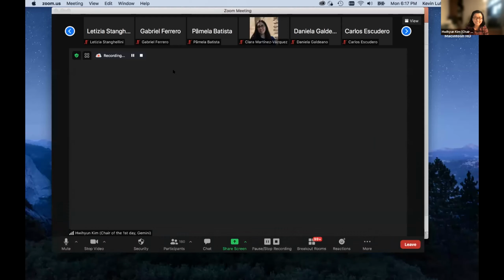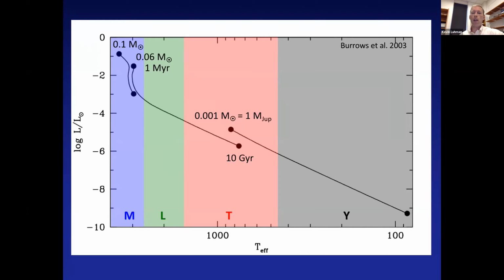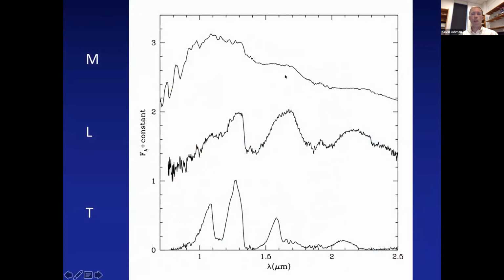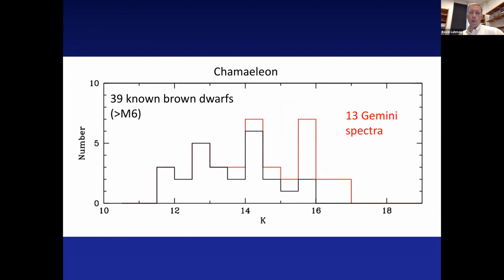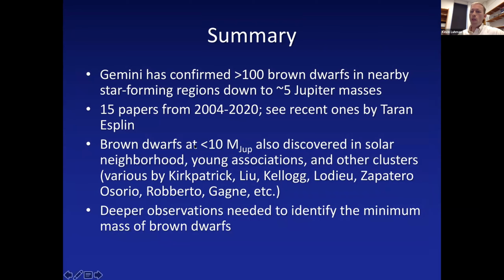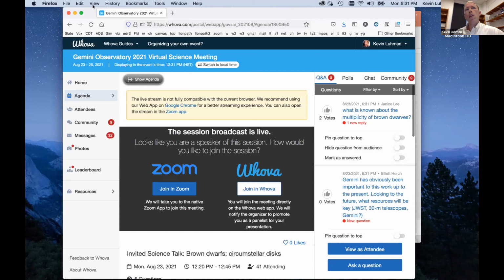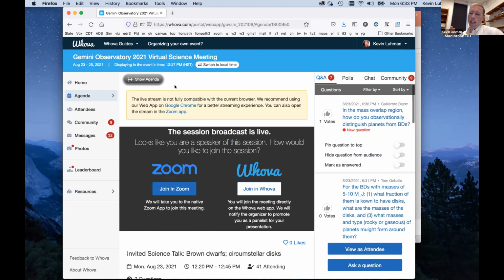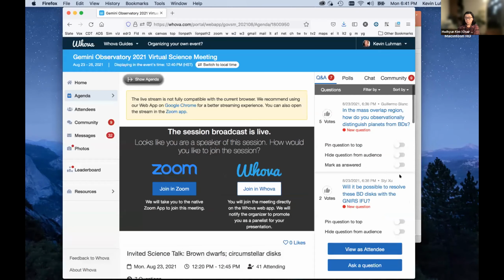vGSM Day 1: Invited Science Talk - Brown Dwarfs; Circumstellar Disks with Kevin Luhman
Kevin Luhman is a professor in the Department of Astronomy and Astrophysics at Penn State University. The identification of the least massive brown dwarfs in star-forming regions is important for a variety of reasons. Over several years, they have used ground- and space-based imaging to identify planetary-mass brown dwarfs in the nearest star-forming regions and young associations, and we have used Gemini/GNIRS spectroscopy to confirm their youth and cool nature. Here he presents a summary of the results from this work, which includes the discovery of some of the least massive brown dwarfs found to date .